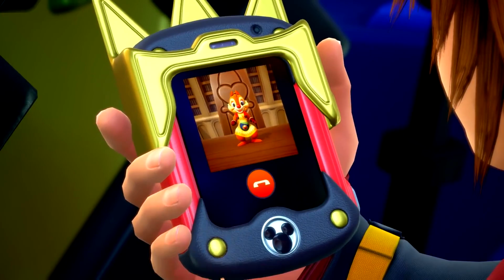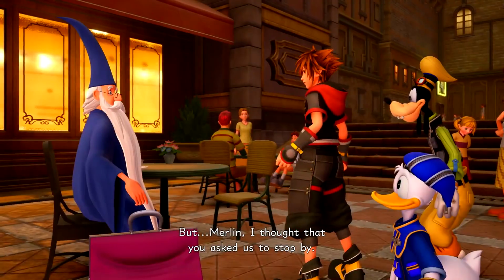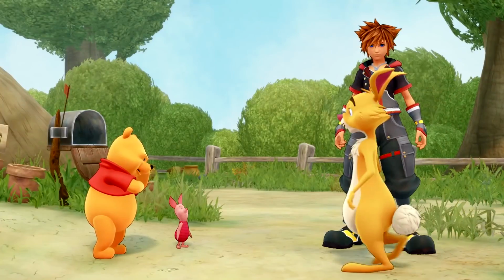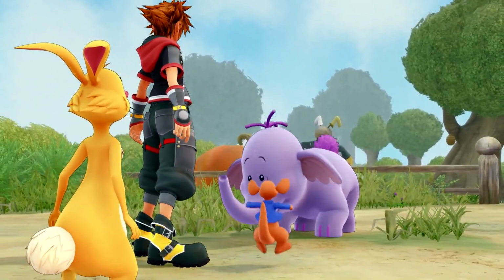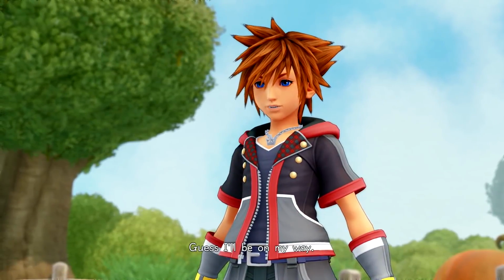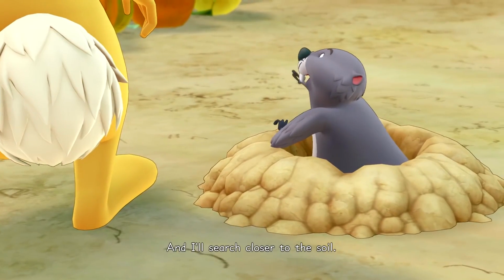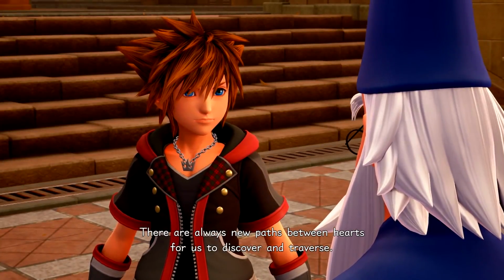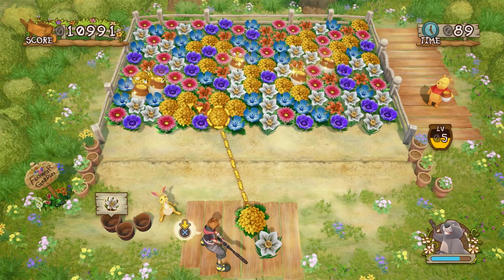Kingdom Hearts 3 - The 100 Acre Wood Was Done Dirty!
Let's talk about the 100 Wood' inclusion into Kingdom Hearts 3 as it was... well yeah a thing.